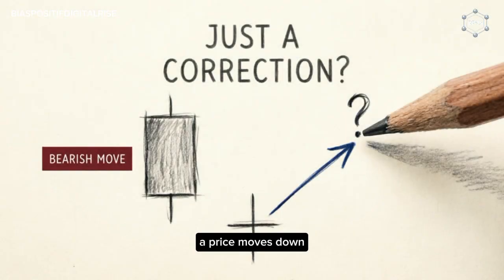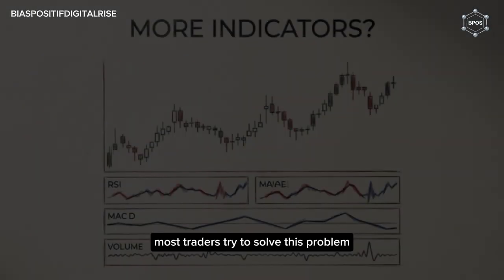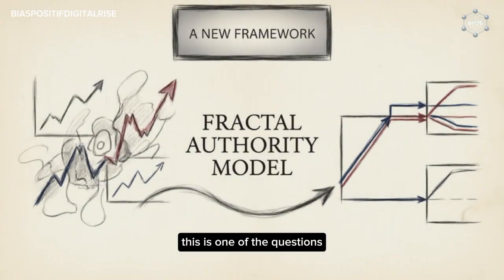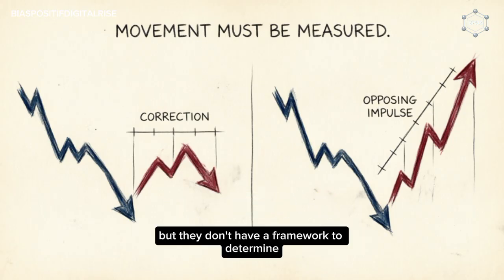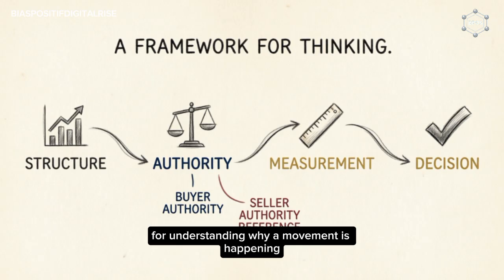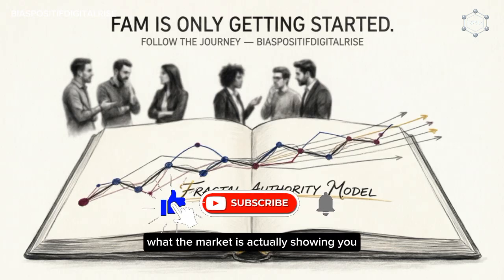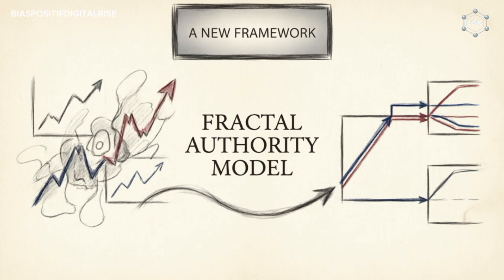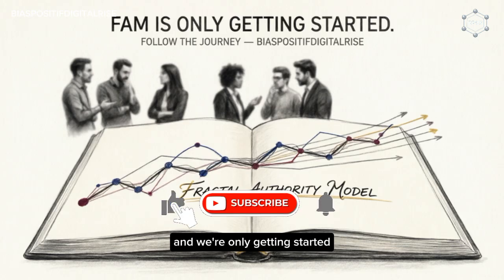Why Most Traders Can't Tell a Correction From a Reversal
Why do so many traders struggle to tell the difference between a correction and a reversal?

Price moves down. Then it starts moving up.

Is it just a correction?

Or is it the beginning of a completely new bullish impulse?

This is one of the most difficult questions in trading — because a movement in the opposite direction doesn't automatically mean the trend has reversed.

Many traders try to solve this problem by adding more indicators, more confirmations, and more signals.

But what if the real problem isn't a lack of indicators?

What if the real problem is the lack of a clear framework for understanding price movement?

This question is one of the reasons I developed the Fractal Authority Model (FAM) — a framework focused on understanding market structure, buyer and seller authority, opposing movements, and measurable evidence.

Instead of trying to predict what price will do next, the goal is to observe what the market is actually showing us.

Observe.

Measure.

Then decide.

In this video, I introduce one of the fundamental questions behind FAM:

Is this really a correction… or am I watching the beginning of a new impulse?

This is only the beginning of the Fractal Authority Model journey.

And if you disagree with my perspective, that's completely fine.

Don't just agree with me.

Challenge the logic. Question the framework. Let's build a community that learns to think more deeply about the market.